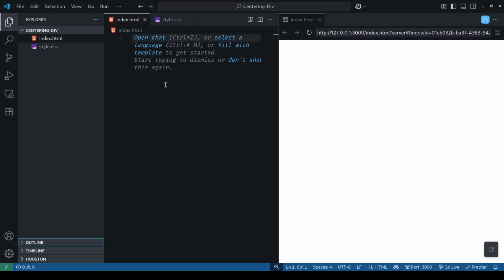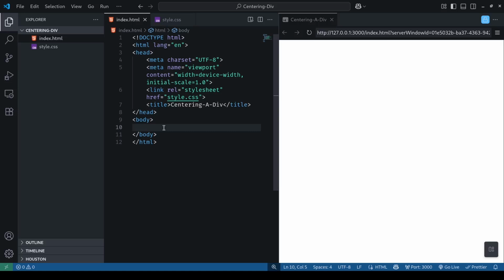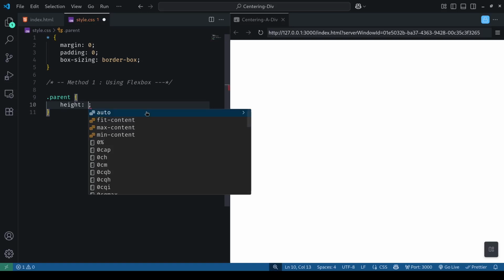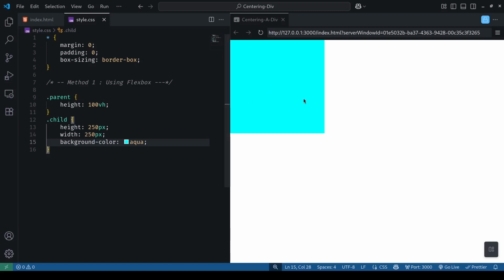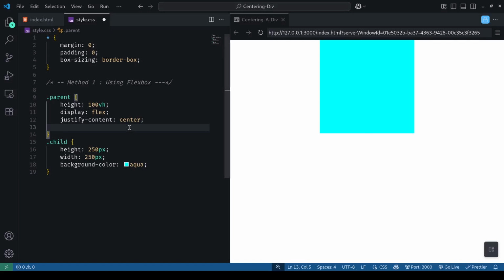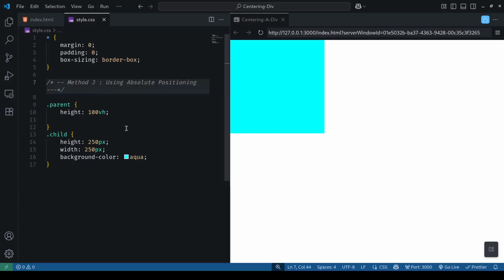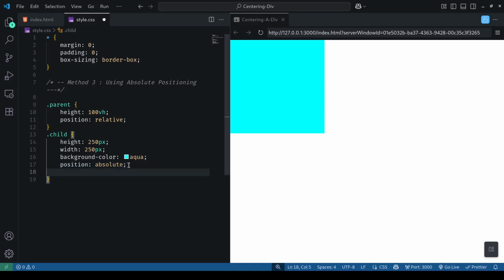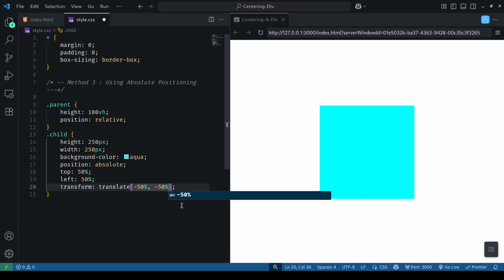3 Quickest Ways to Center a Div with HTML and CSS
In this video, you’ll learn how to center a div using HTML and CSS with simple code examples. Ideal for beginners, students, or anyone improving their web-design skills.